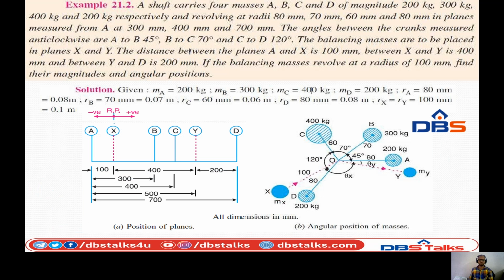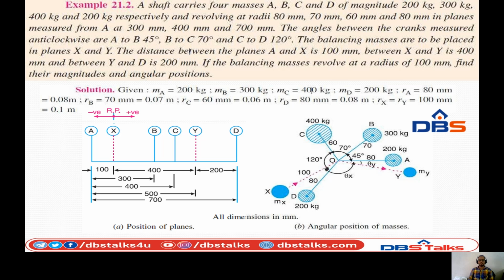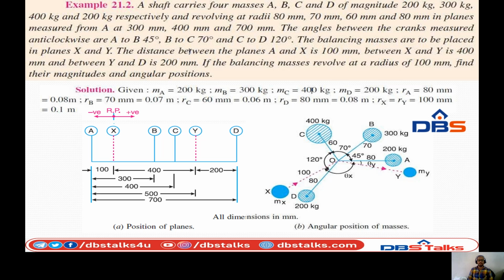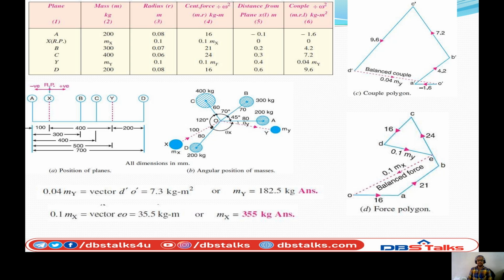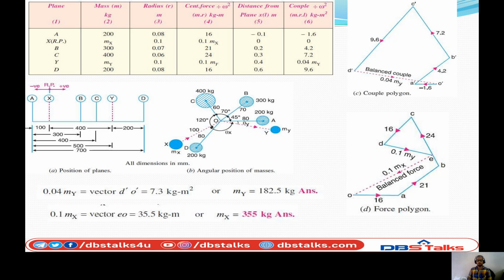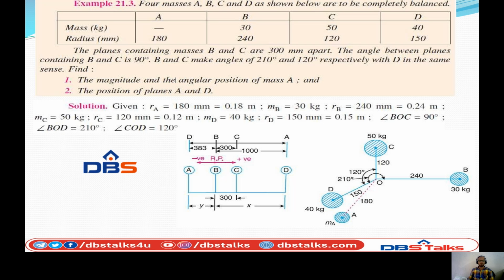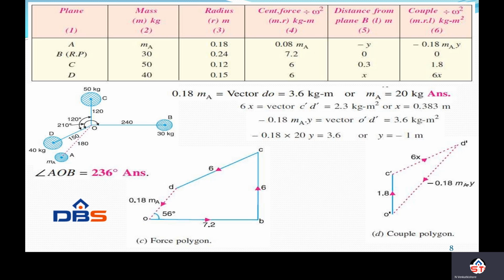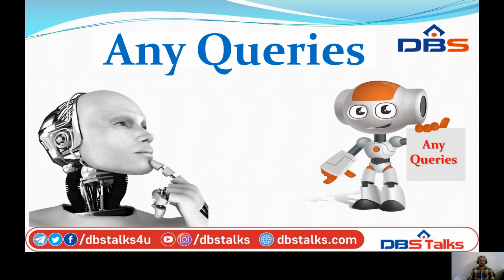DBS - Problems on Balancing of rotating masses, III B.Tech-ISem, Unit-4, Balancing of Rotating Mass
Name of the Subject: Dynamics of Machinery (15A03502)
Branch: Mechanical Engineering
Year & Sem: III B.Tech - I Sem (R15)
Unit No : IV
Unit Name : Balancing of Rotating Masses
Topic: Problems on Balancing of rotating masses
Faculty Name: Mr. N.VenkatKishore
Designation: Asst.Prof
Dept of Mechanical Engineering
DBSIT - Kavali